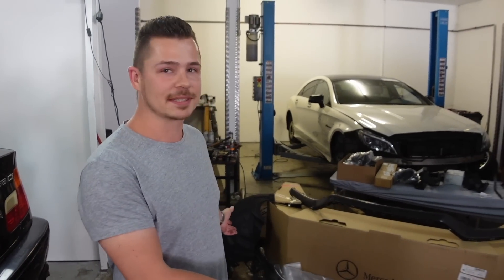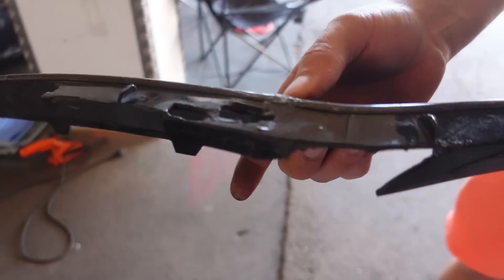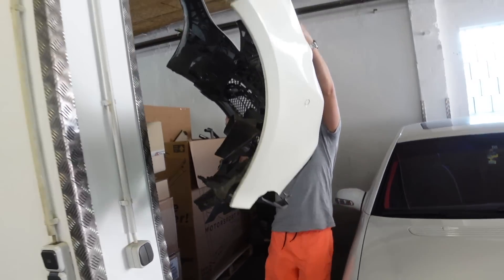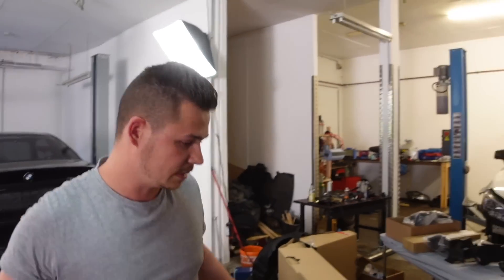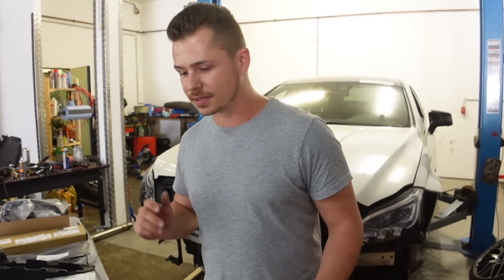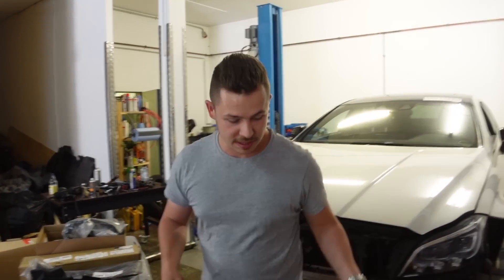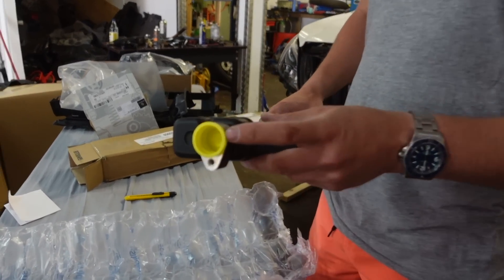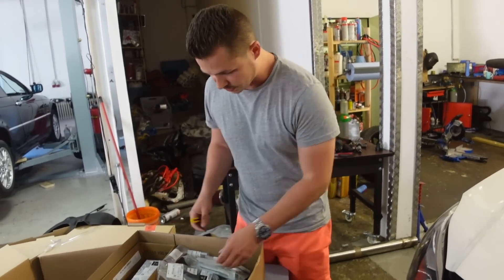Vermögen bei Mercedes gelassen! Meine Riesen Bestellung ist da | CLS63 frisst All Mein Geld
Lasst gerne Ideen zu neuen Videos und Wünsche in den Kommentaren. Über ein Abo würde ich mich freuen!

Mein Werkzeug
Verwendete Kamera

* Sämtliche Links stellen Werbung dar.
** Sämtliche Amazon-Links hängen mit Partnerprogrammen zusammen. Sie dienen dem potentiellen Käufer als Orientierung und verweisen explizit auf bestimmte Produkte. Sofern diese Links genutzt werden, kann im Falle einer Kaufentscheidung eine Provision an mich ausgeschüttet werden.